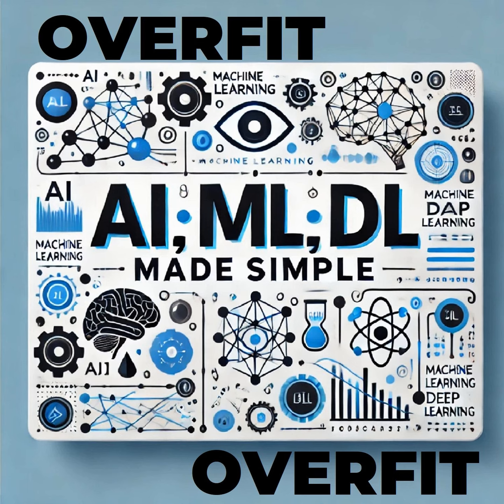Certainty and OOD Detection in Medical Images and Multiple Sclerosis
This research paper investigates the challenges of detecting Out-of-Distribution (OOD) inputs in medical image segmentation tasks, particularly in the context of Multiple Sclerosis (MS) lesion segmentation. The authors propose a novel evaluation framework that uses 14 different sources of OOD, including synthetic artifacts and real-world variations in imaging data. They examine various uncertainty quantification (UQ) methods, including Maximum Softmax Probability (MSP), Monte Carlo dropout (MC dropout), Deep Ensemble (DE), and Deterministic Uncertainty Methods (DUM). Their findings demonstrate that multiclass segmentation models, which segment both lesions and anatomical regions, significantly outperform binary models in detecting OOD inputs. This suggests that incorporating anatomical information helps the models better understand the context of the input images and recognize abnormalities. The study also highlights the potential of DUM for efficient and effective OOD detection in medical image segmentation.